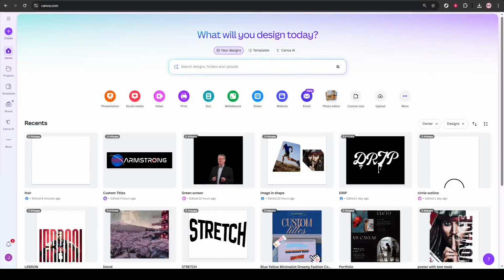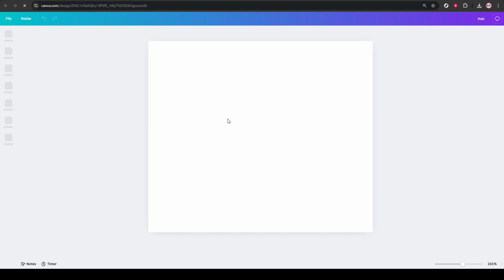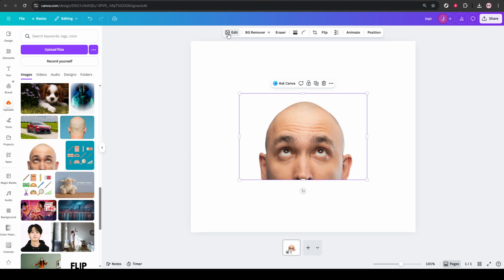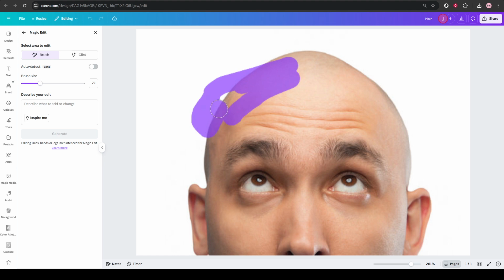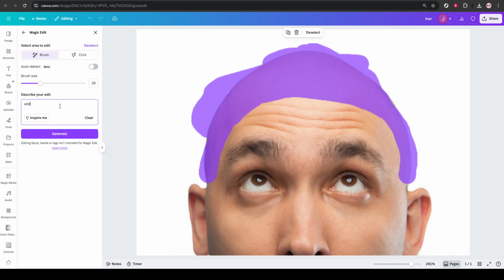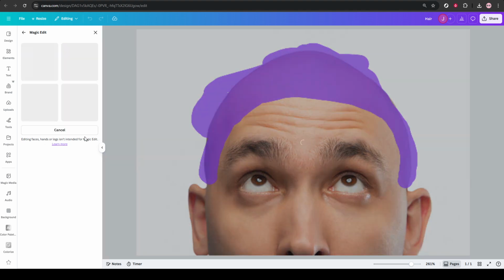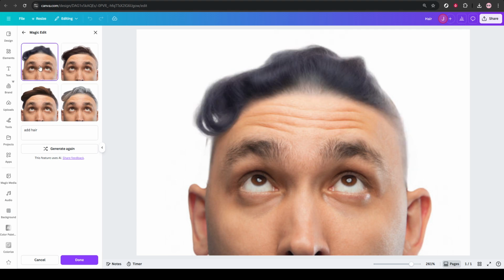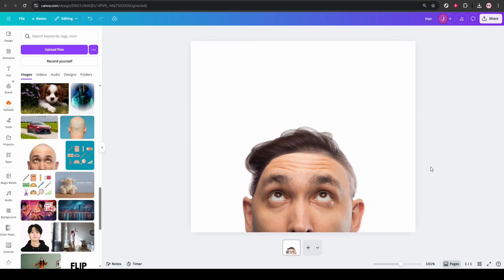How to add hair with magic edit in Canva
In this video We will show you How to add hair with magic edit in Canva.